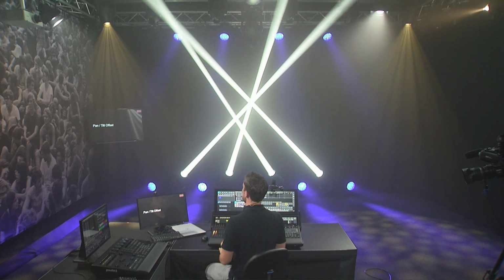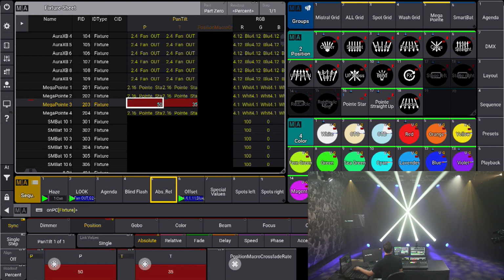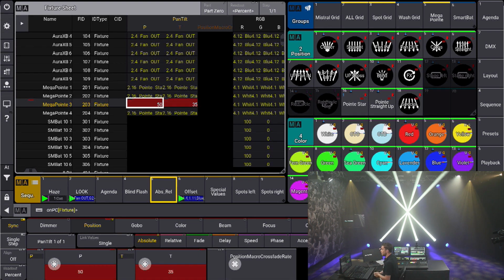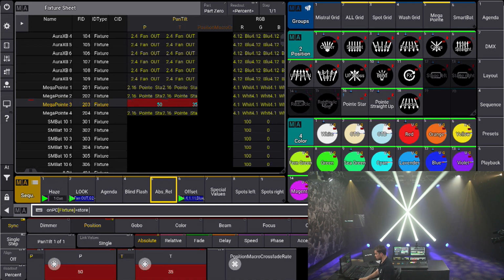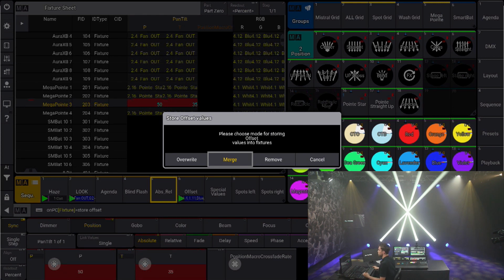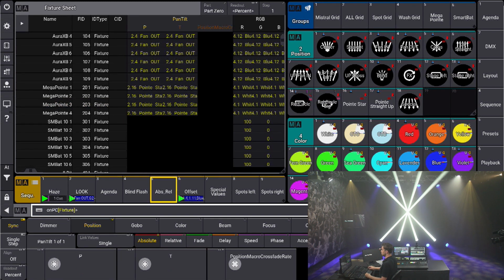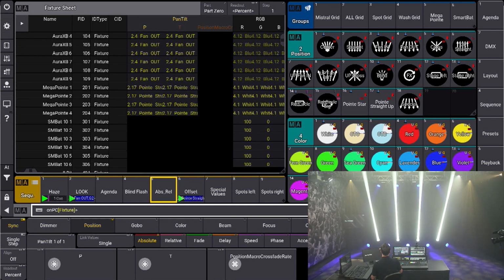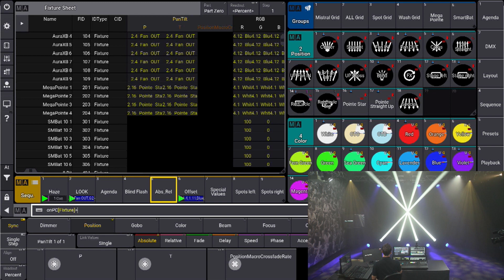grandMA3 | Software Release Version 1.5 | Offset